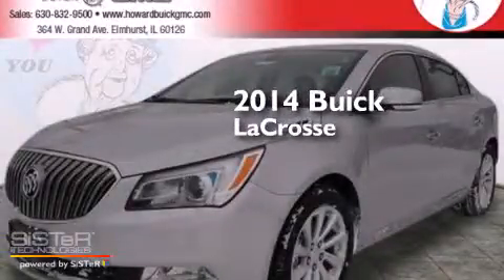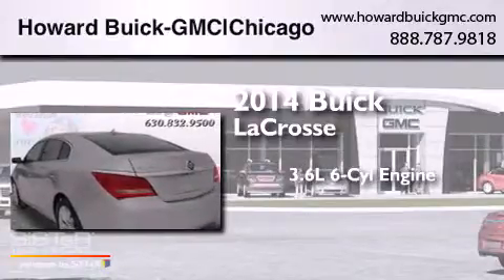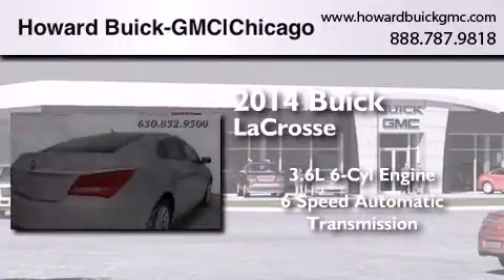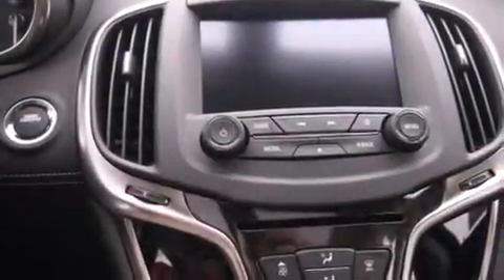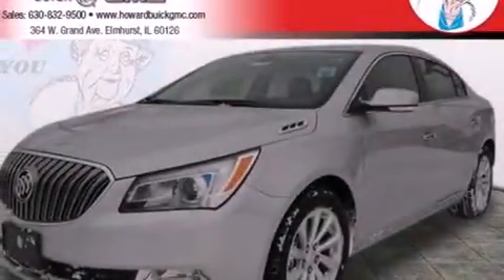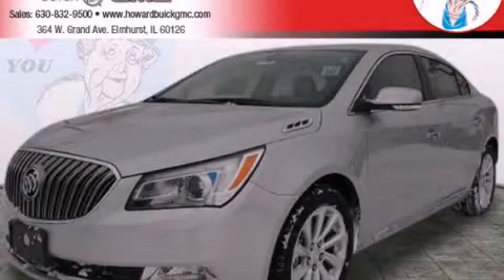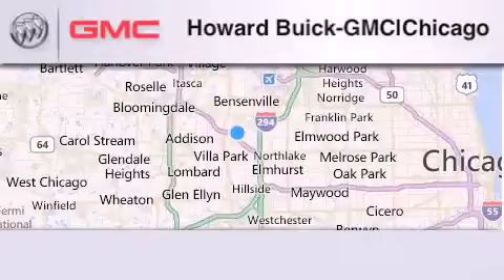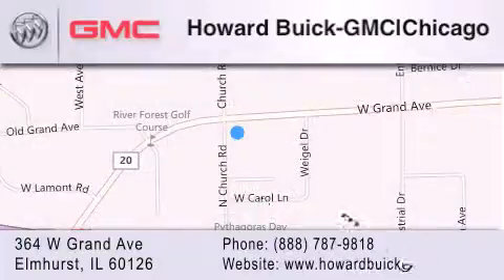2014 Buick LaCrosse Chicago IL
We have been honored to serve the Elmhurst IL area , we promise that your experience at our dealership will exceed your expectations ! Year : 2014 Make : Buick Model : LaCrosse Engine : 3.6L V6 Trans . : Automatic 6-Speed Exterior : Quicksilver Metallic Interior : Ebony/Ebony Accents w/Leather-Appointed Seat Trim Stock : 14361 Howard Buick GMC 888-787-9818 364 W. Grand Avenue Elmhurst , IL 60126